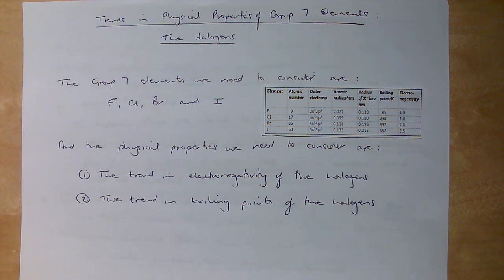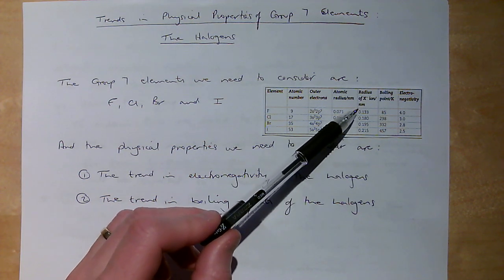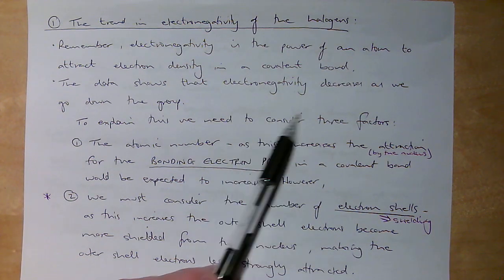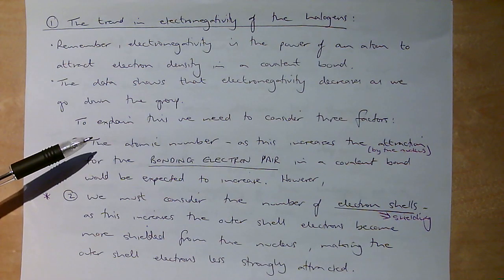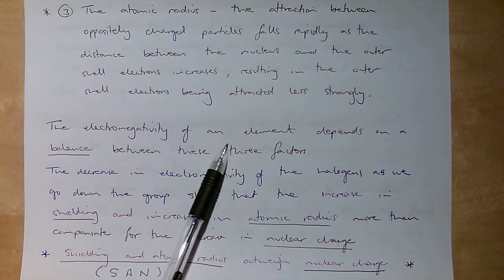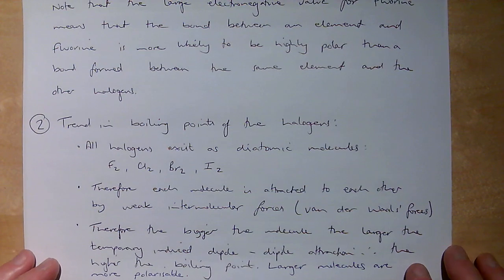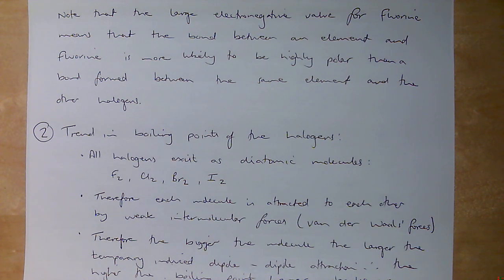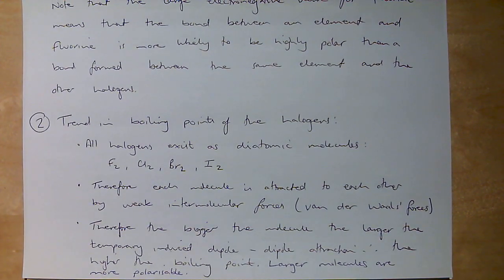A Level Chemistry Periodicity Part 4: Trends in Physical Properties of Group 7 Elements (AQA)